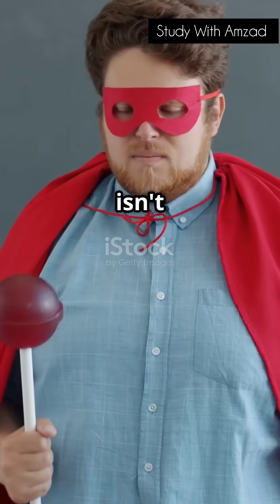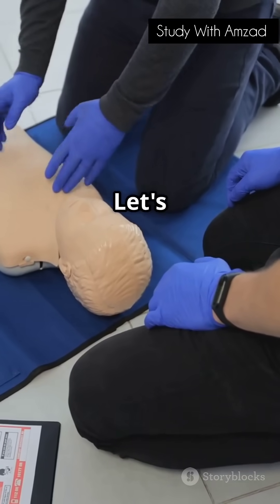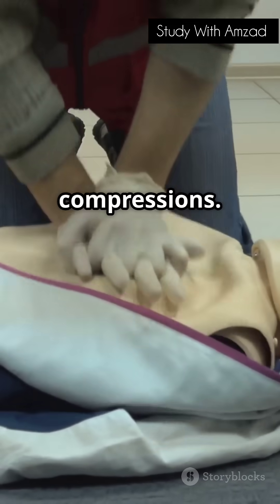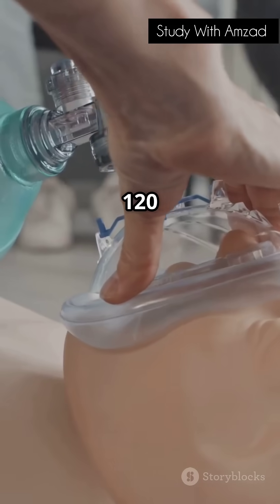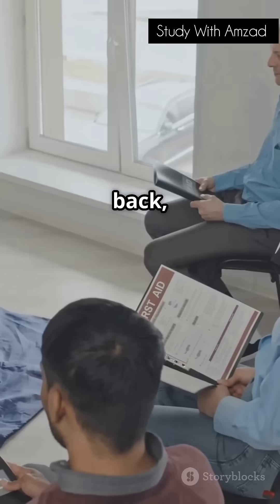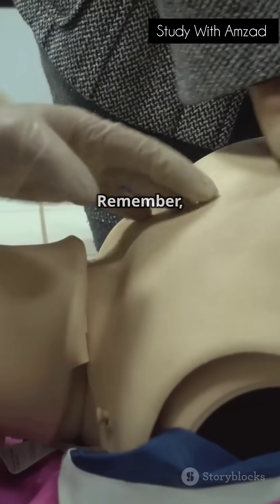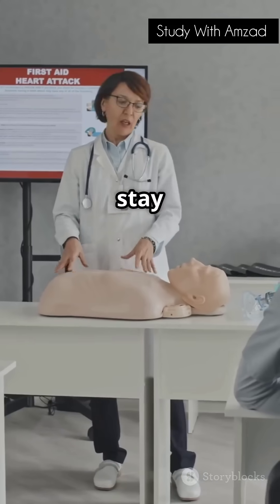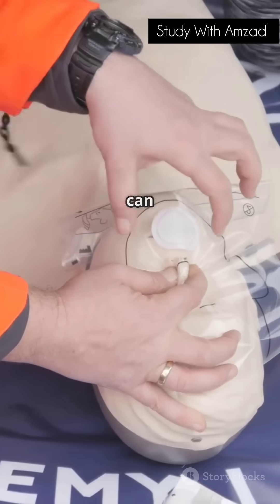Cardiopulmonary Resuscitation (CPR Steps) - The life Saving Procedure Techniques | CPR Steps By Step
Steps of cardiopulmonary Resuscitation
life Saving Procedure
CPR training
cpr procedure
cpr procedure in tamil
cpr procedure demo
cpr procedure animation
cpr procedure step by step in nursing
cardio pulmonary resuscitation procedure
dr.vijay bhaskar about cpr procedure to saves life,xiphoid process
red cross,registered nurse
be the difference
how to conduct cpr
american red cross
proper way to do cpr
nurse cpr
registered nurse rn
adult cpr
nurse entrepreneur
cpr scene
cpr and aed refresher course 2012
cpr nursing